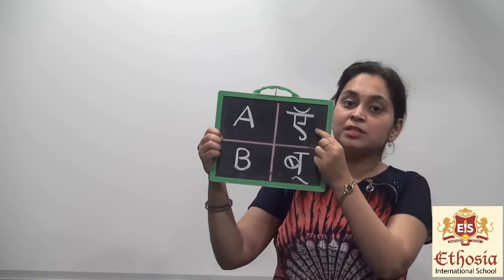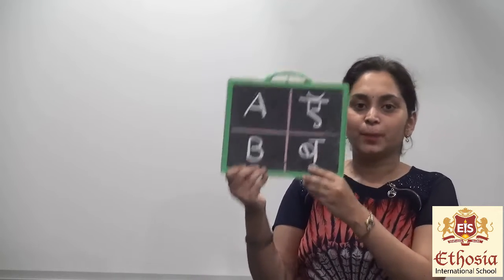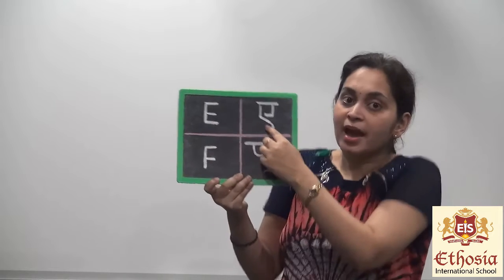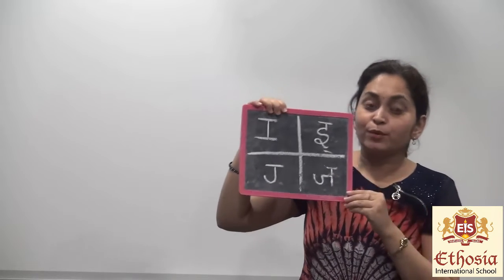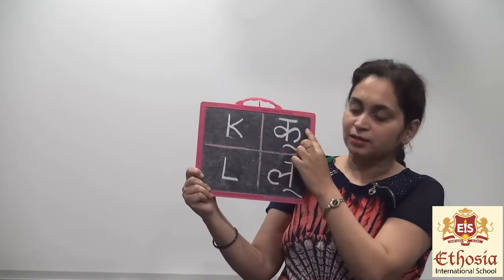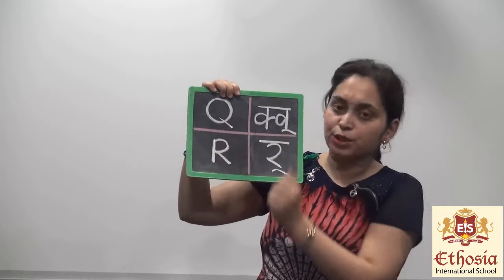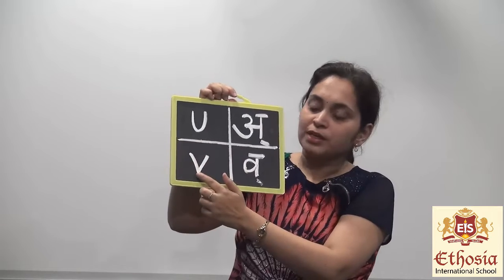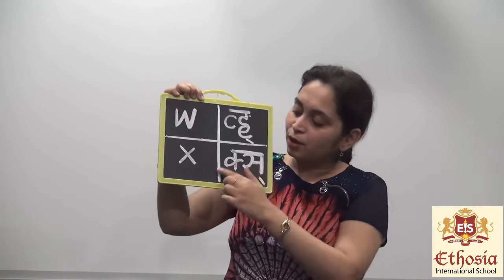A to Z Phonics Sounds for Kids | Learn Alphabet Letter Sounds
Help your child learn the A to Z phonics sounds in a fun and easy way! This educational video teaches children the correct letter sounds of the English alphabet, making it perfect for preschool, kindergarten, nursery, and early learners.

✨ In this video:

A to Z phonics sounds
English alphabet pronunciation
ABC letter sounds
Fun learning for kids
Early reading skills
Preschool & kindergarten education